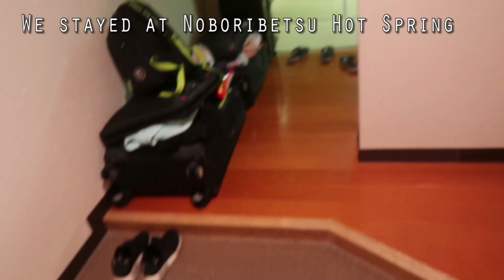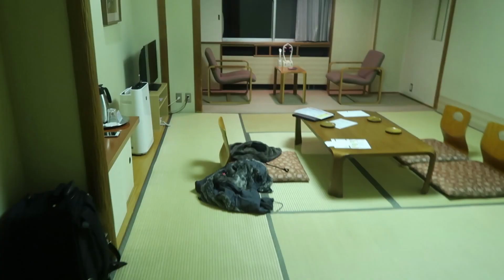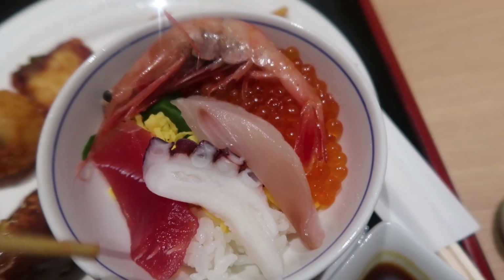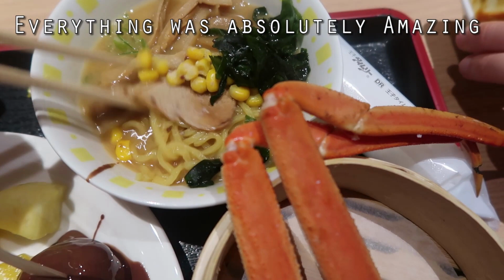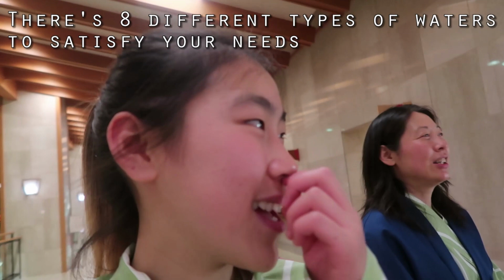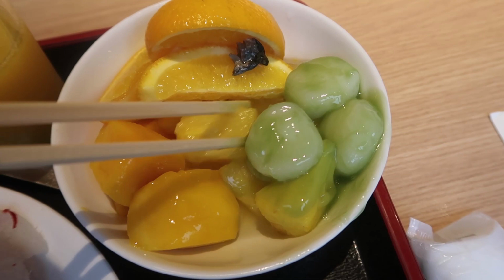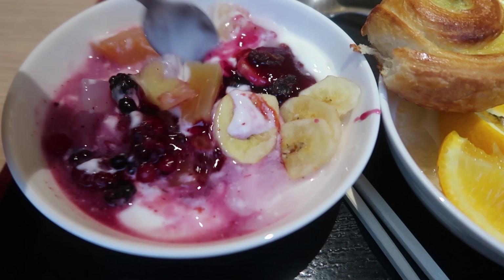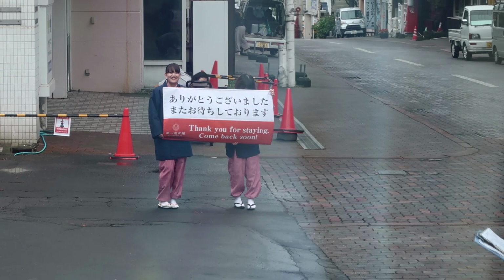The BEST Hot Spring Hotel in JAPAN ~ NOBORIBETSU 第一滝本館, Daiichi Takimotokan + BUFFET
Hey guys! Its my first vlog so it might be a bit dodgy but I will definitely improve. Stay to the end to see extra footage!
This is day 1 of my Japan trip and we stayed at  第一滝本館 or Daiichi Takimotokan, which is the best onsen hotel in the best hot spring area in Sapporo. So basically, it is the best of the best.
Uploading my next vlog next week! I am going to go to Sapporo and Tokyo.

Adress of hotel: ５５ Noboribetsuonsencho, Noboribetsu, Hokkaido 059-0551, Japan